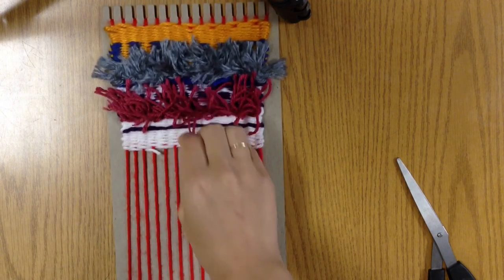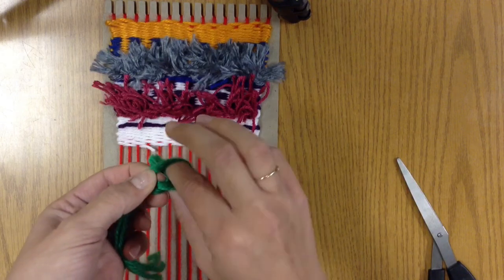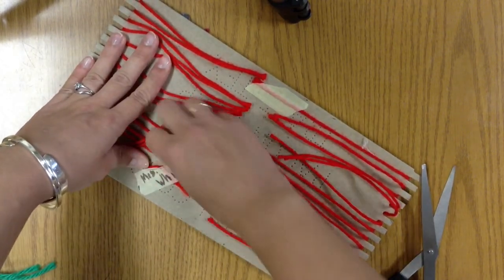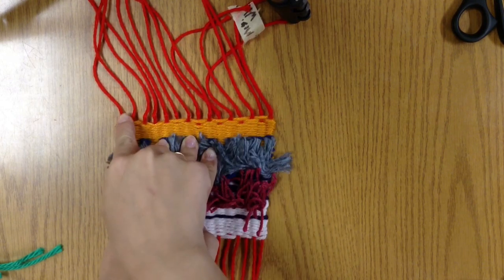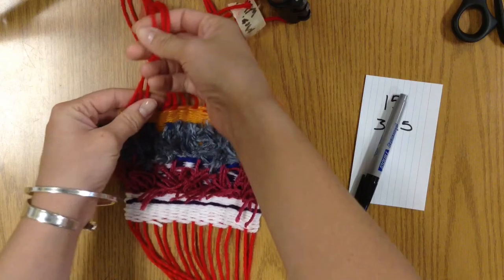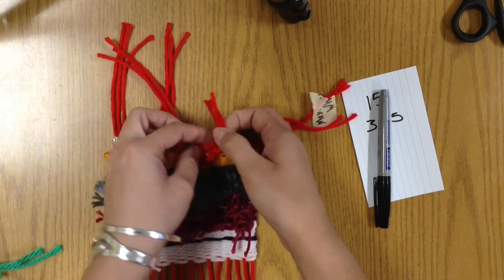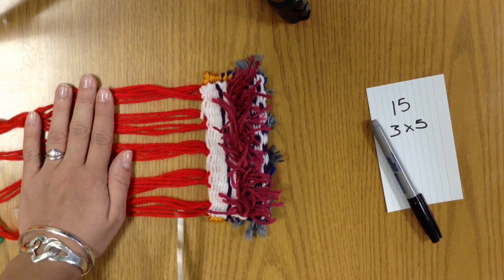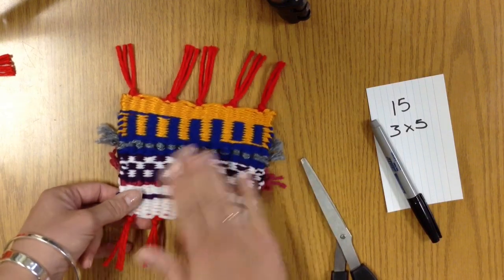Removing the weaving from the loom